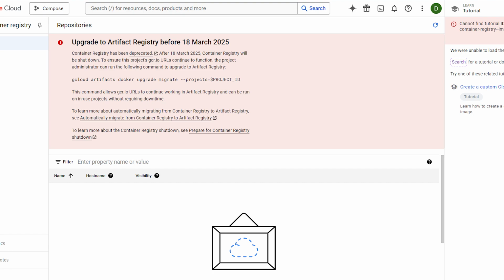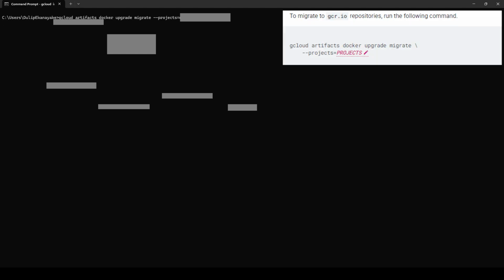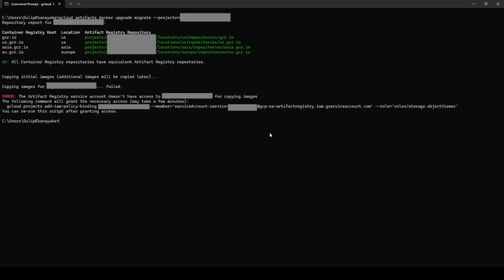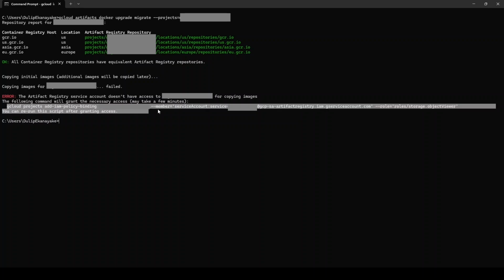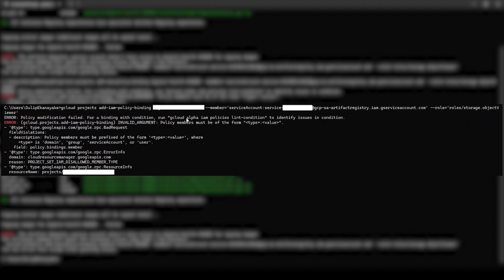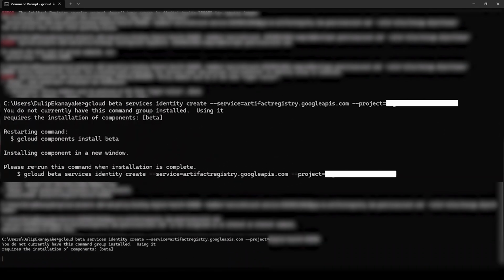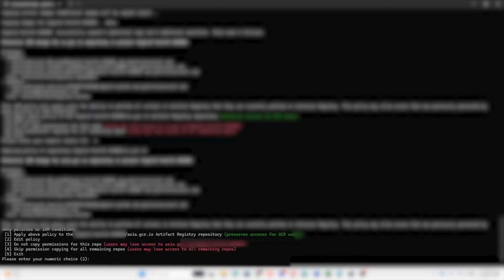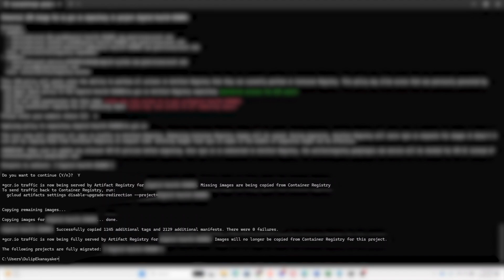GCR to Artifact Registry Migration – Fix Common Errors FAST | Google Cloud Tutorial | GCP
Are you migrating from Google Container Registry (GCR) to Artifact Registry but facing errors? 🤯 Don't worry! In this step-by-step guide, we’ll walk you through troubleshooting common issues, including permission errors, IAM policy issues, and missing beta components.

⚠️ Important: Google is deprecating GCR on March 18, 2025, so make sure to migrate before the deadline!

📌 Topics Covered:
✔️ Why you MUST migrate from GCR to Artifact Registry
✔️ How to run the migration command properly
✔️ Fixing IAM policy and permission errors
✔️ Solving beta component installation issues
✔️ Best practices to ensure a smooth transition

🛠️ Fix Your Errors Today! Follow along and successfully migrate your images without issues.